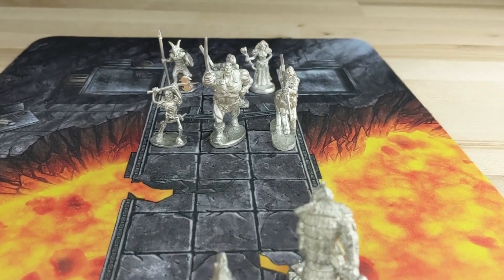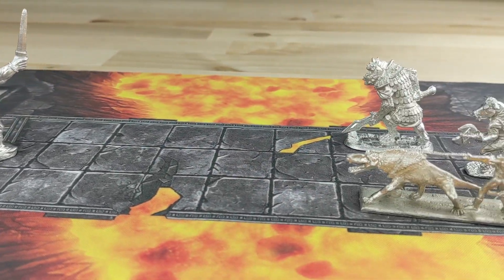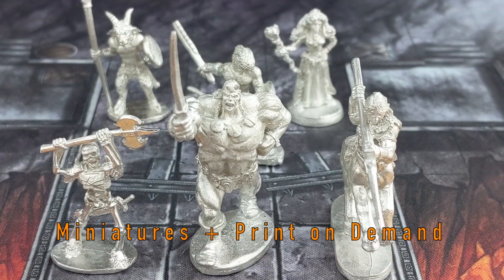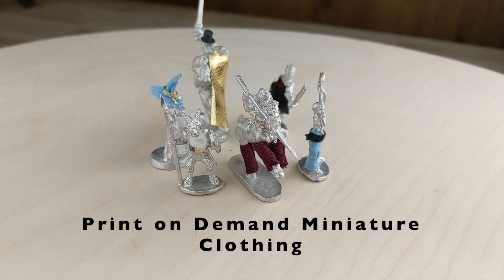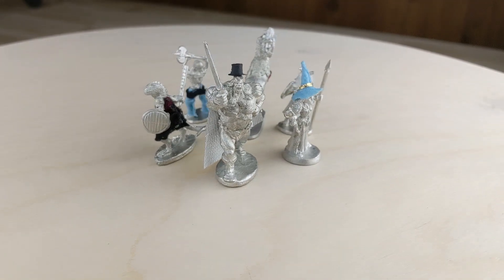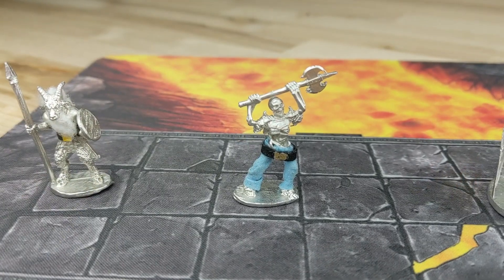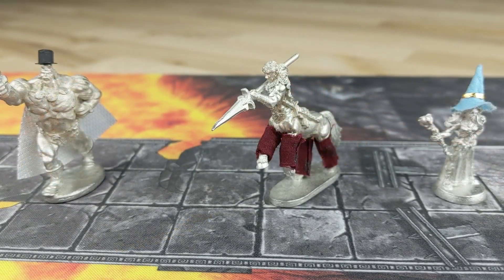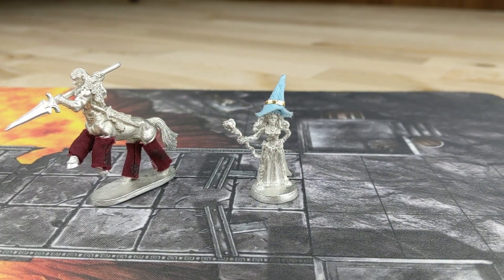Print on Demand for Miniatures - The Game Crafter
This video introduces a new print on demand feature we are offering for miniatures in board games and role playing games. Check it out and see if you can use it in your game!

Browse our game pieces shop that has over 2,000 different game pieces, game accessories, and game upgrades